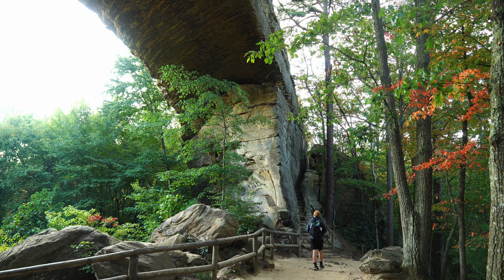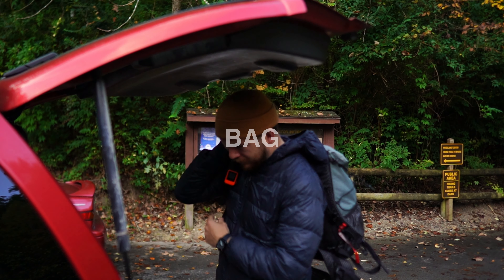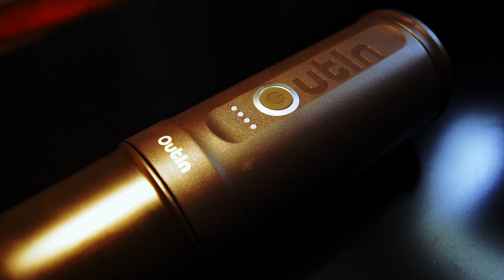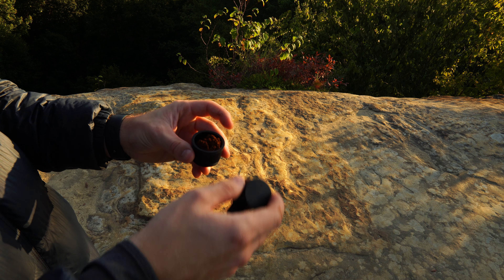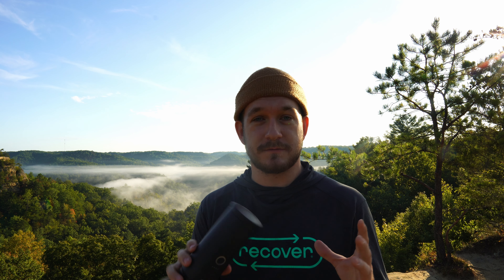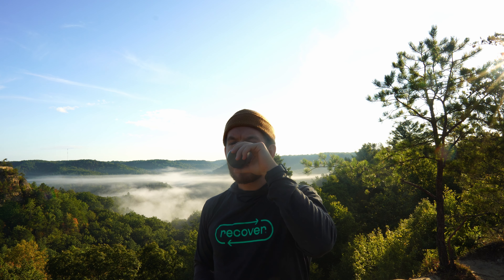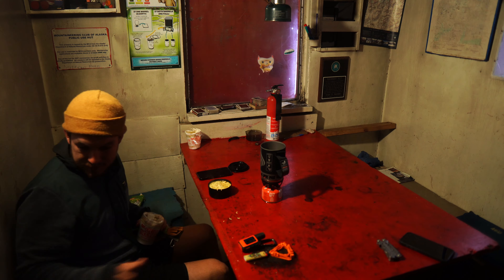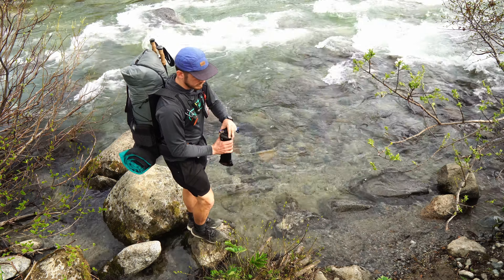New Gear in 2024 | Outin Nano Espresso Review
a list of new hiking gear added to my bag in 2024 including a new way to drink coffee on the trail.

  / elliothuff

Cameras:
Sony A6400 16mm Sigma